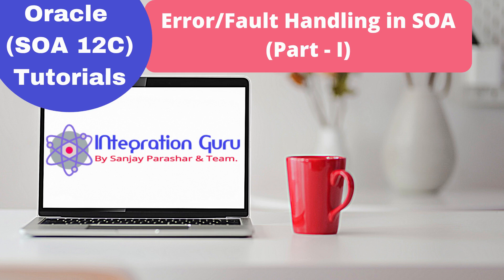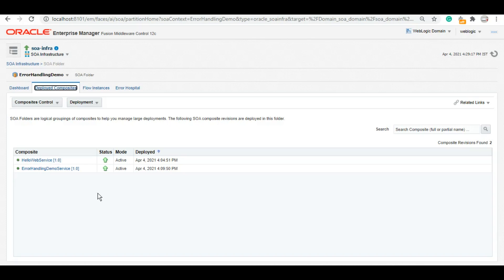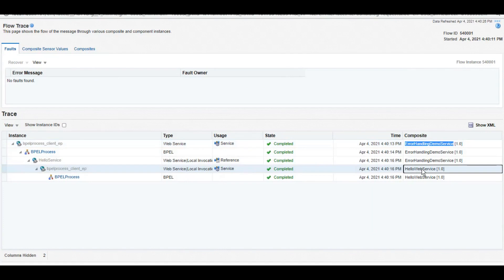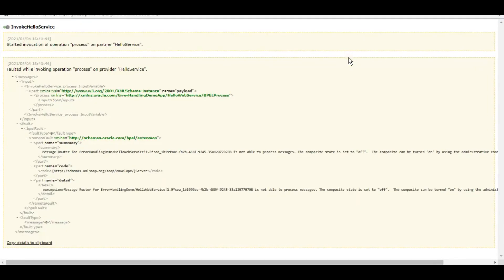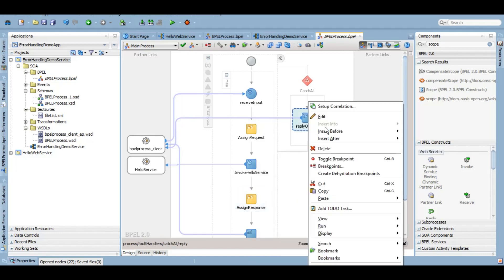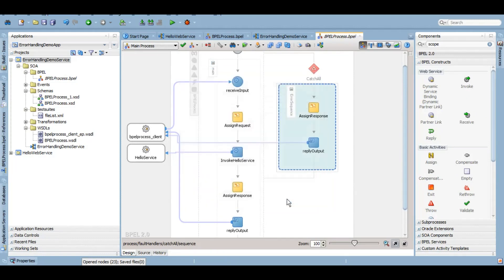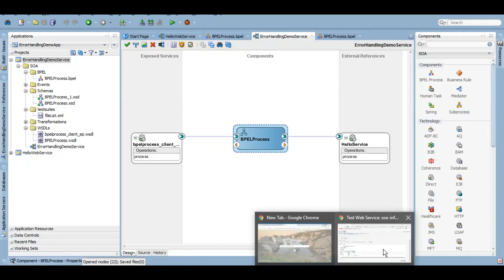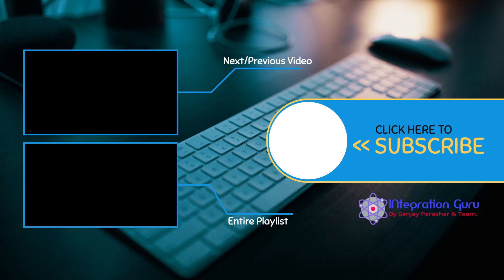Oracle SOA 12C | Error Handling in BPEL (PART-1)| Catch All and Fault Functions |Explained with Demo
In This tutorial, we will learn how to use catch-all to handle all type of faults.

- Integration Guru